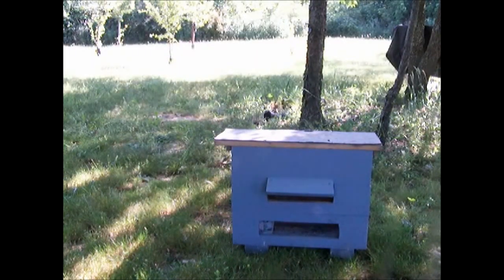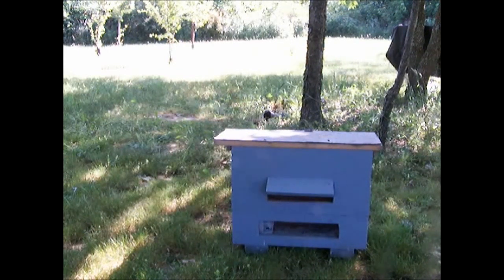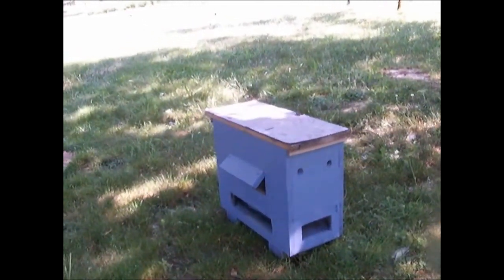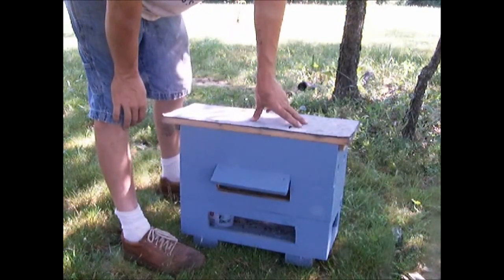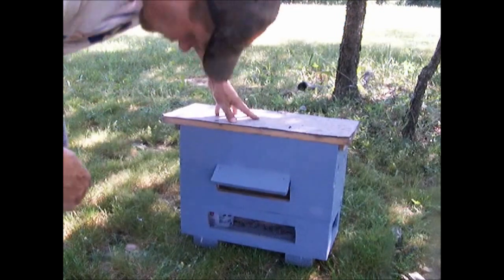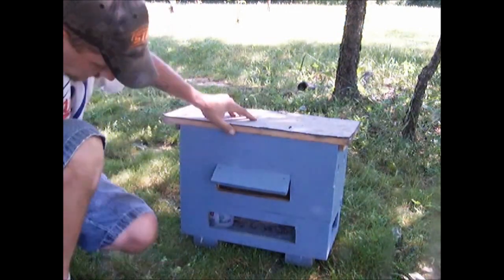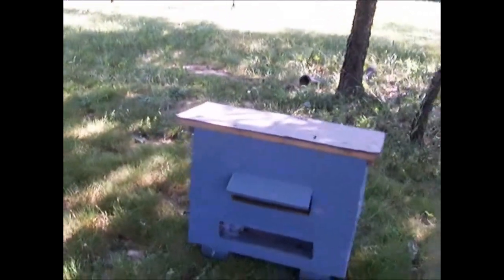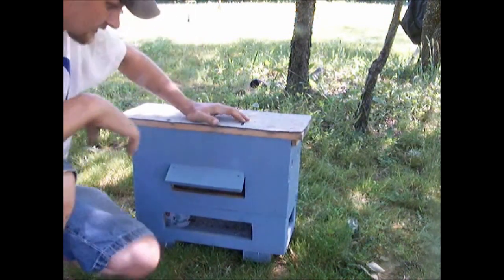Raising Queens With A Cell Starter (part 1 queen rearing)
A cell starter is used to raise a large amount of queen bees at one time. First the bees need to be made queen-less in cell starter for a few hours. Then the grafts can be given to them. After 24 hours with the grafts the bees are put back in the hive they came from and the grafting frame need to be placed in a cell finisher.